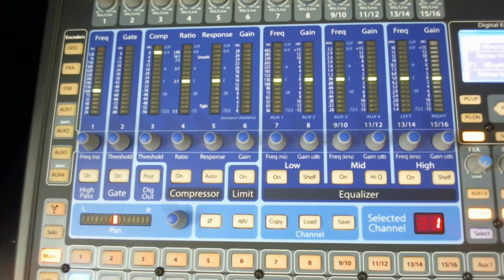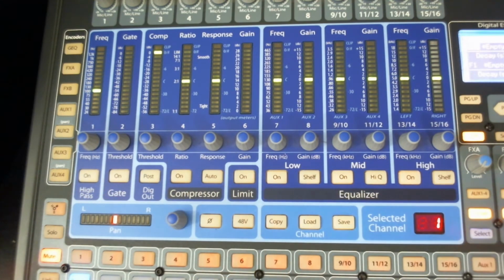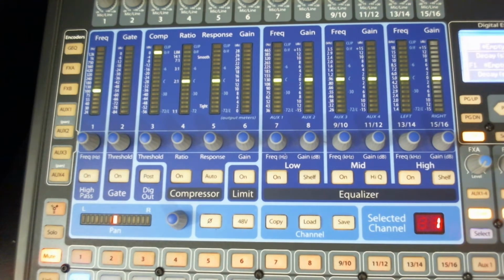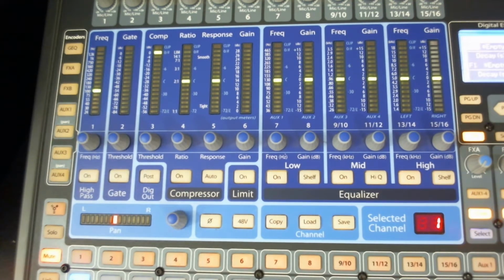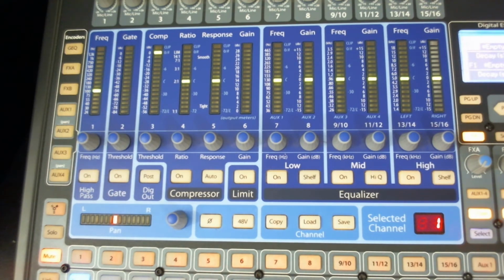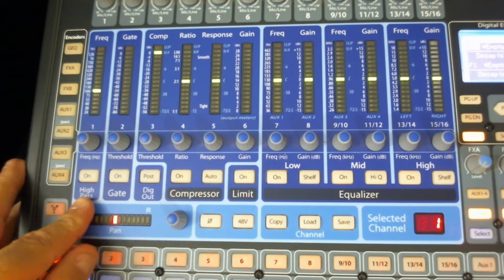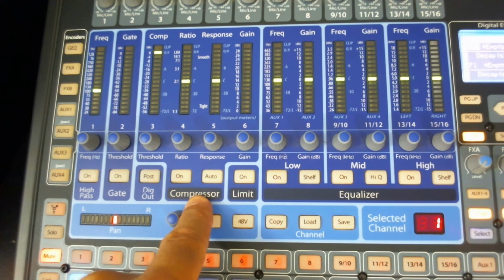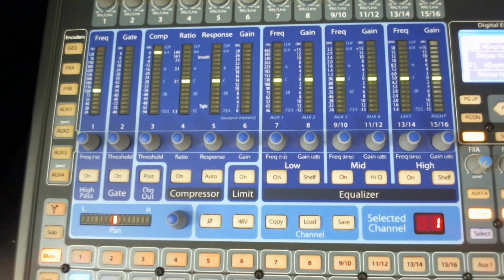PreSonus Studiolive 16.0.2 Fat Channel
An overview of the PreSonus Fat Channel along with a description of the signal flow through the channel which is important to know.